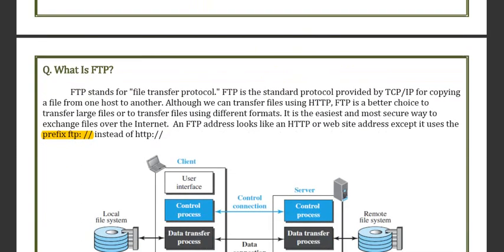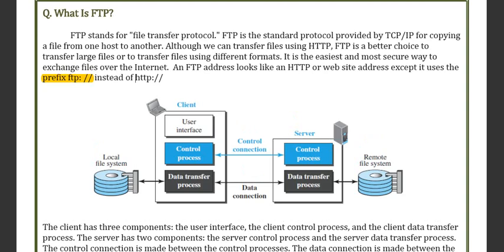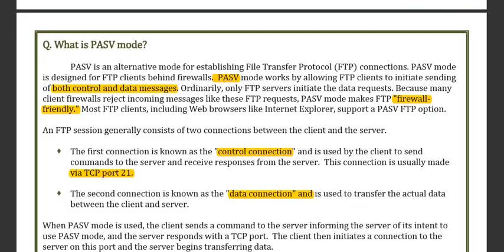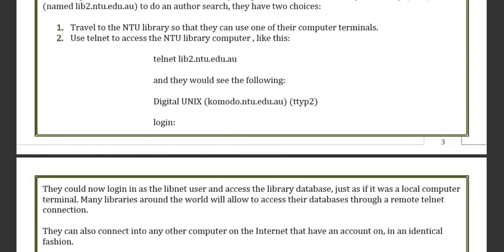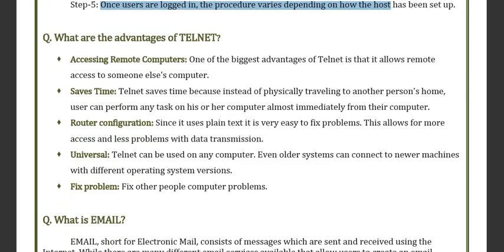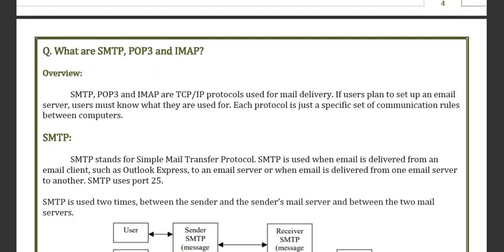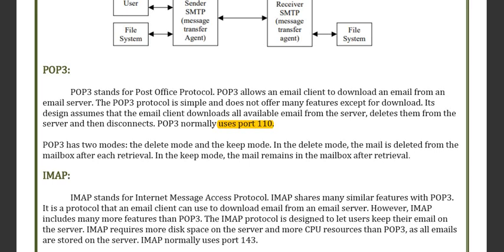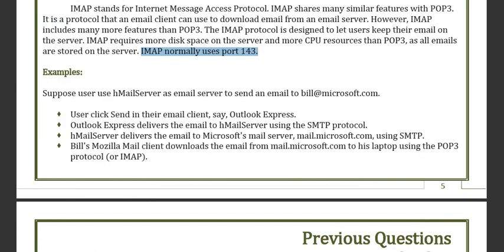EMAIL (SMTP vs POP3 vs IMAP) vs Telnet vs FTP (active vs passive) in bangla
(SMTP vs POP3 vs IMAP)
vs
Telnet
vs
FTP
(active vs passive)